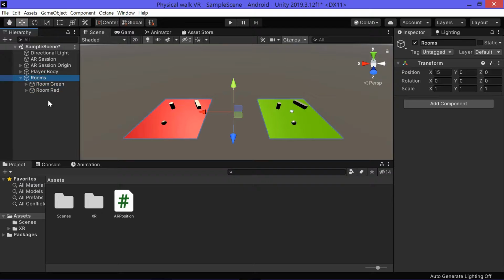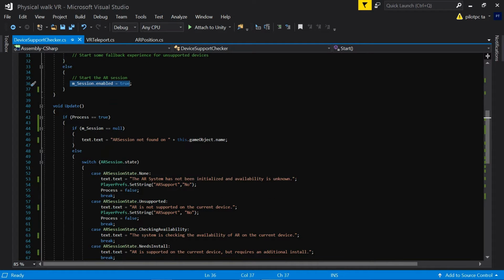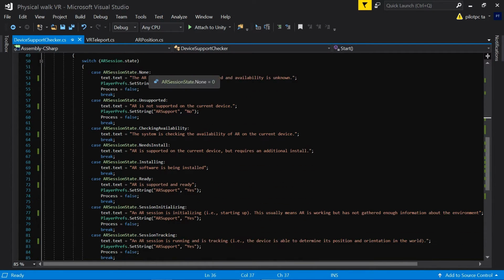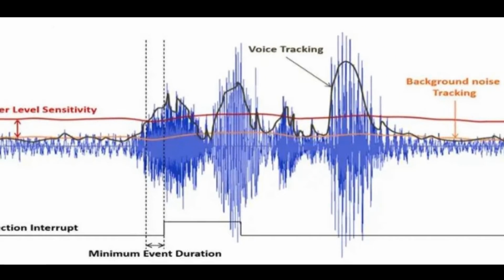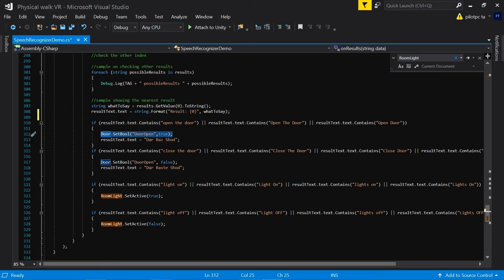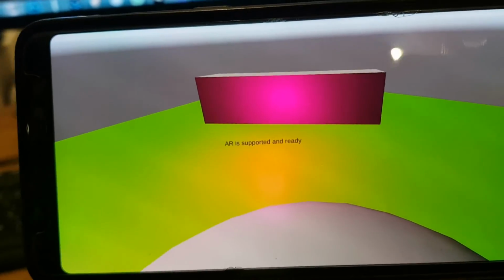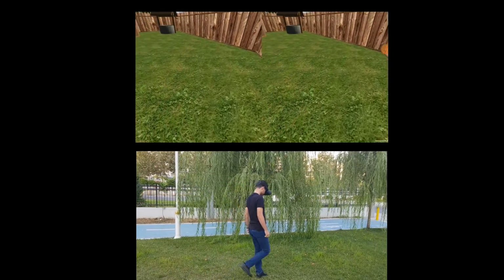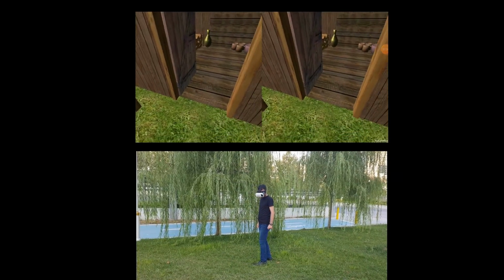Physical walk in mobile VR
The physical walk-in mobile VR course is ready to learn!!!
This technology is for free movement in mobile VR and learning to develop the VR game and launch it on any device (even without a Gyroscope !!! ). As well as, learn how to reconnaissance the voices from the microphone of mobile and detect the words then do specific functions with voice orders.